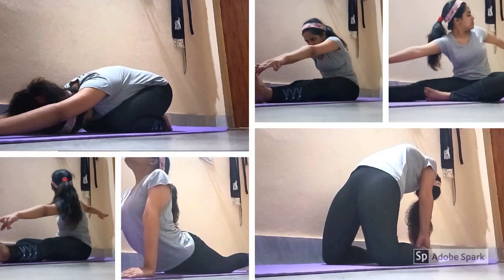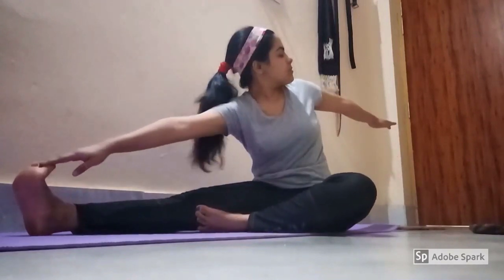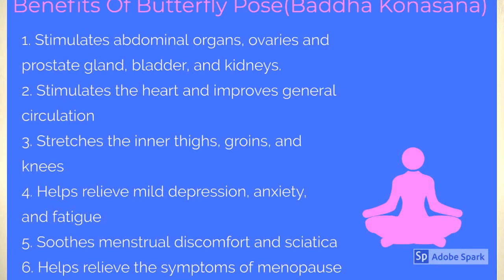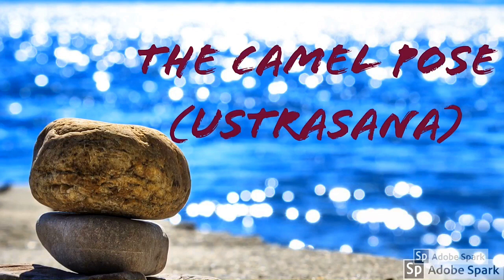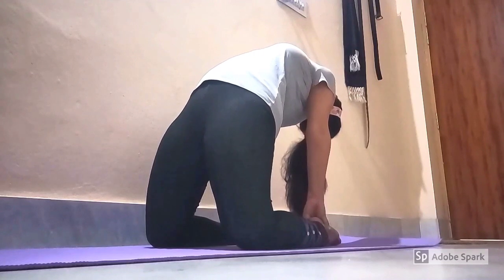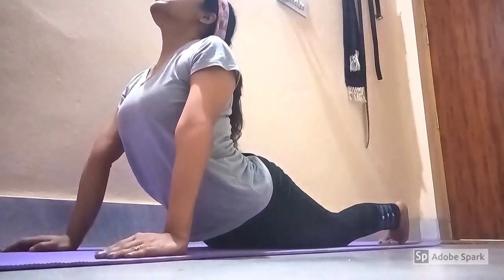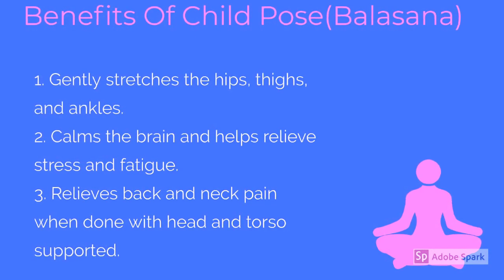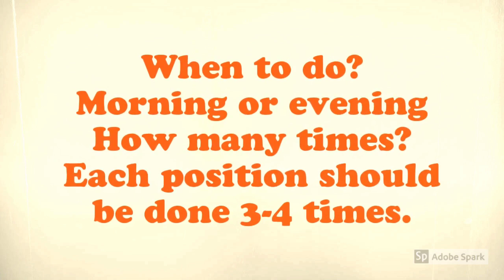YOGA for a healthy body🧎ये योगा रोज करिए और देखिए 1 हफ्ते में अपने जीवन में फर्क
✨Healthy Mind dwells in a healthy body.
           Doing yoga everyday balances our mind and body.Lets start doing some basic stretching yoga:

Benefits:-

1.TOES TOUCH STRETCH-🙌
This will help us warm up for the exercises. Sit straight. Straighten your right leg keeping you left leg bend such that you feet touches the knee. Touch the toes or at least try to touch. Hold it for few seconds and release. Do the same for the left leg. Keeping both the legs straight touch the toes.

2.BUTTERFLY🧎

Stimulates abdominal organs, ovaries and prostate gland, bladder, and kidneys.
Stimulates the heart and improves general circulation
Stretches the inner thighs, groins, and knees
Helps relieve mild depression, anxiety, and fatigue
Soothes menstrual discomfort and sciatica
Helps relieve the symptoms of menopause

3.CAMEL POSE 🐪
Reduces fat on thighs
Helps regulating Periods
Stretches and strengthens the shoulders and back
Expands the abdominal region, improving digestion and elimination
Improves posture
Opens the chest, improving respiration
Loosens up the vertebrae
Relieves lower back pain
Helps to heal and balance the chakras
Strengthens thighs and arms
Improves flexibility, especially
Cobra Pose
Slowly raise your trunk and head with the support of the palms alone. Arch your neck slightly backwards and look up .Hold the asana for few seconds and release.

4.COBRA POSE🐍
Strengthens the spine
Stretches chest and lungs, shoulders, and abdomen
Firms the buttocks
Stimulates abdominal organs
Helps relieve stress and fatigue
Opens the heart and lungs
Soothes sciatica
Therapeutic for asthma

5.CHILD POSE🤱

Sit on your heels  keeping your knees together. Slowly, bend forward by lowering your forehead to touch the floor, exhaling as you do so. Reach out your arms to the front ,palms placed facing down gently press your chest on the thighs and hold then return.

✨Greetings from Curly Curves♥️!!